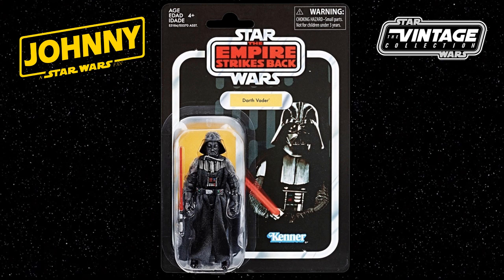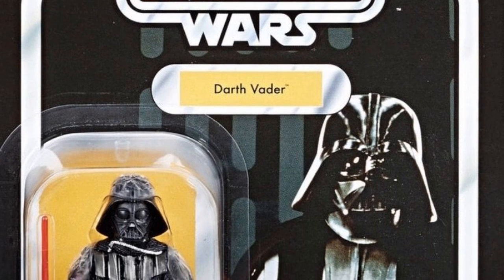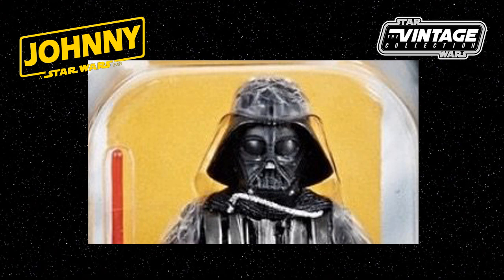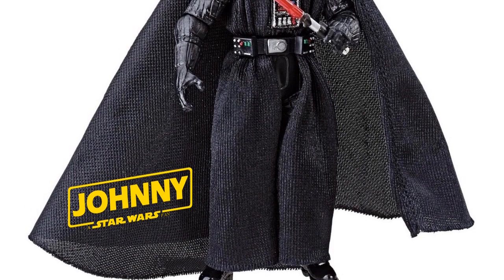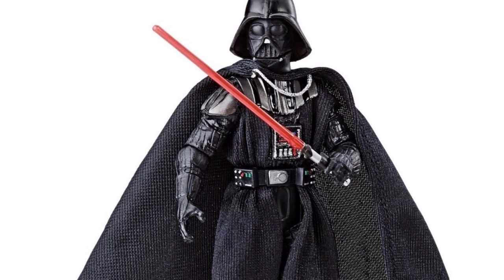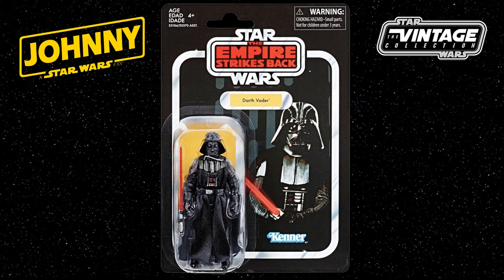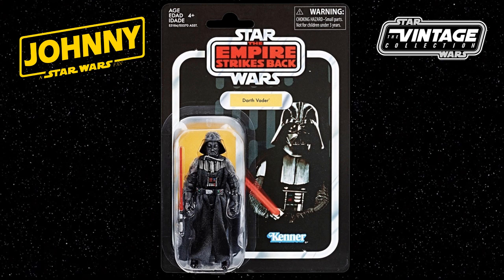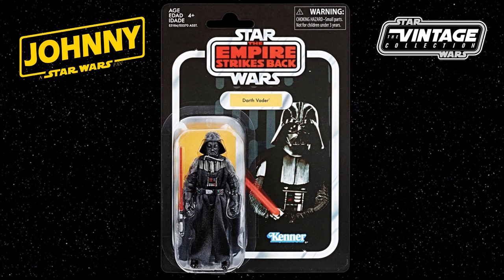Darth Vader VC08 Photo Real 3 3/4-INCH Figure STAR WARS: THE VINTAGE COLLECTION WAVE 5A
Please find preview news today of the Han Solo Echo Base VC03 Photo Real 3 3/4-INCH Figure STAR WARS: THE VINTAGE COLLECTION WAVE 5A

Let me in the comments of any custom figures, reviews or content which you might like to see in the future?

Please check out my custom Star Wars T-Shirts including my very popular "Vintage 12 Back Tribute" tees from Kenner and Palitoy.

Any thing you buy, will really help to grow the channel and bring you more exciting future content.